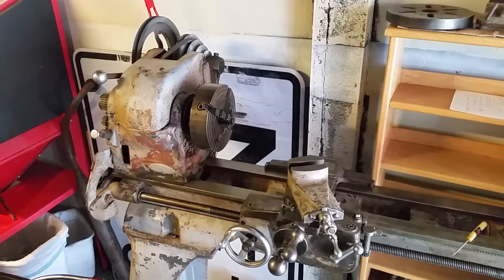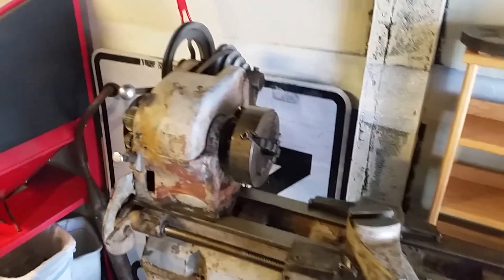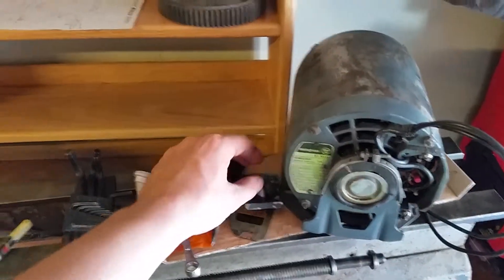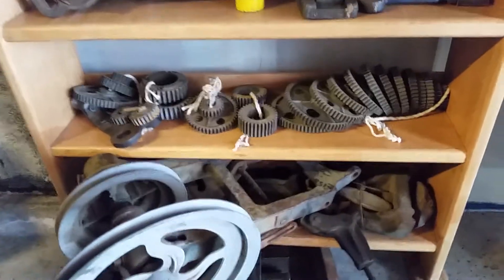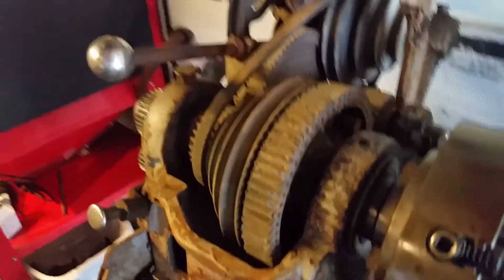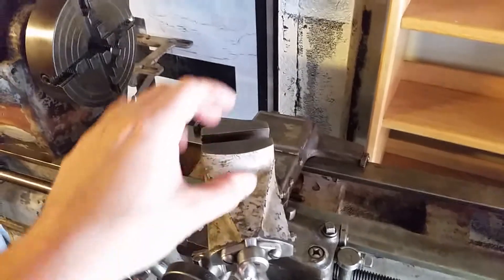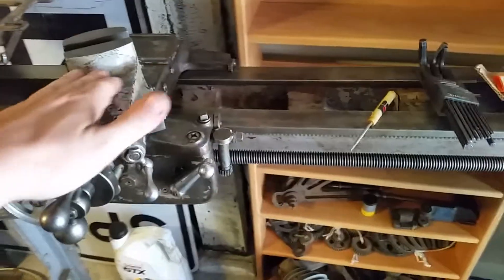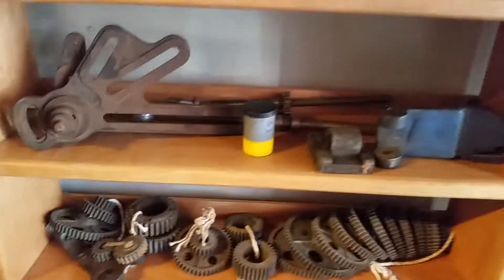Lathe Project - Atlas / Craftsman 12 x 36 101-07403 - Ep 1, Intro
An introduction to my new lathe project, a Craftsman 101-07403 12x36 that I picked up at the 2018 Bar-Z Bash.